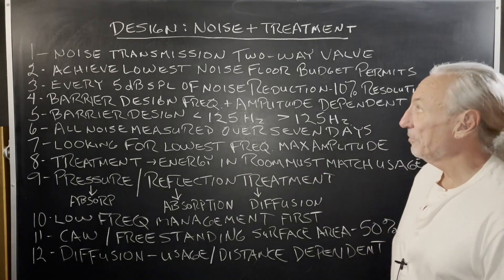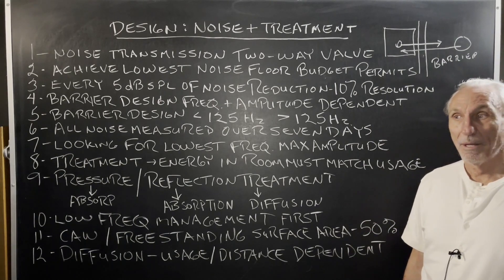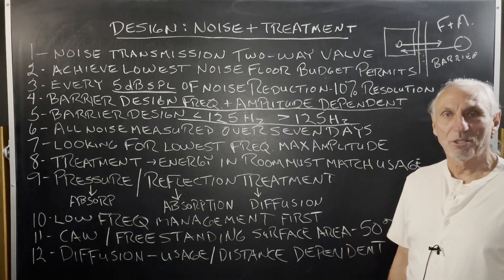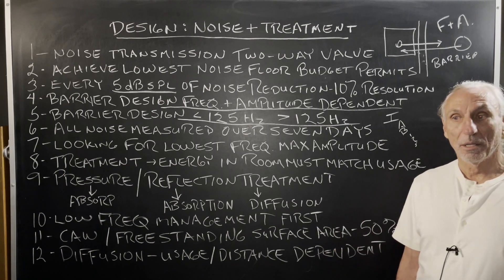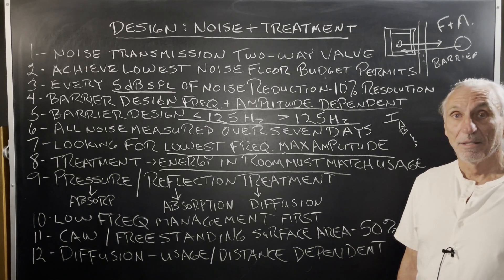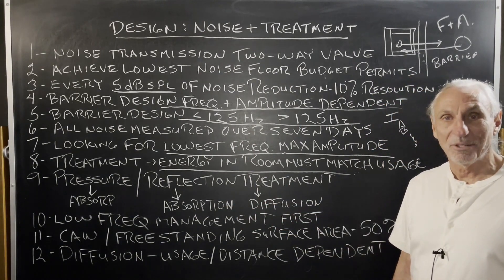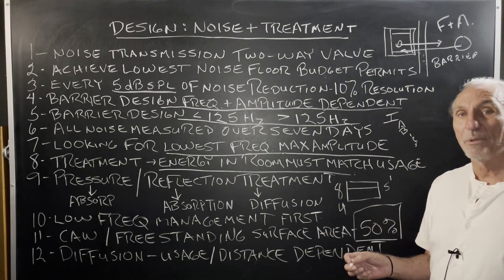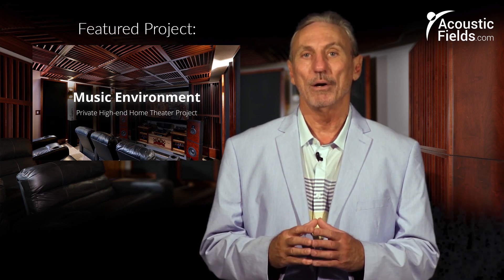Design: Noise + Treatment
- Join Dennis Foley as he demystifies the concepts of noise and treatment in room acoustics. Understand the significance of barriers and how they play a pivotal role in ensuring optimal sound quality. Whether you're dealing with external noise or generating sound within a room, it's crucial to know how to manage it effectively. Dive into this video to grasp the essence of noise reduction and the importance of lowering the noise floor for enhanced resolution.